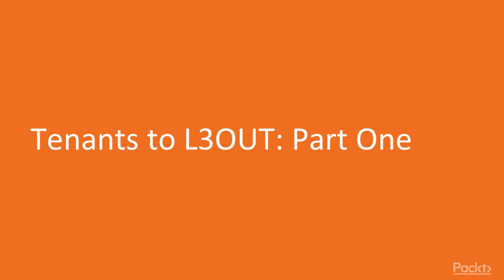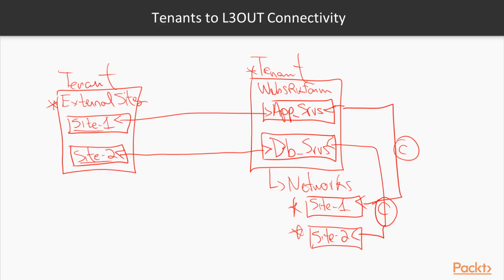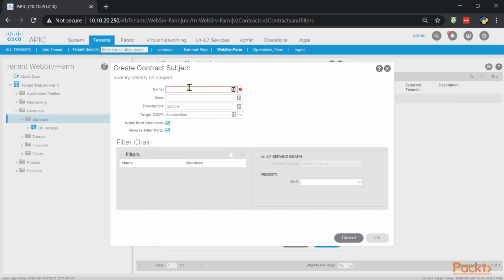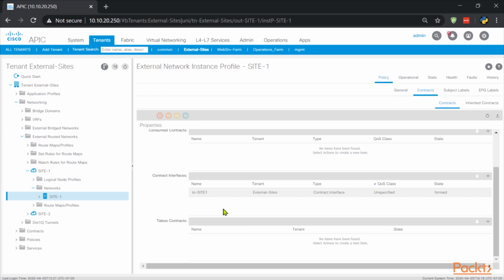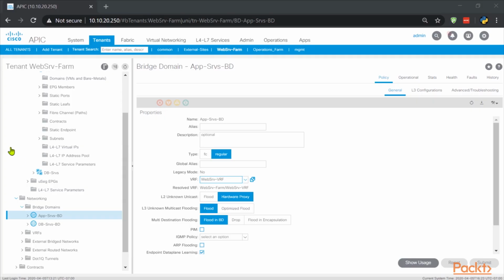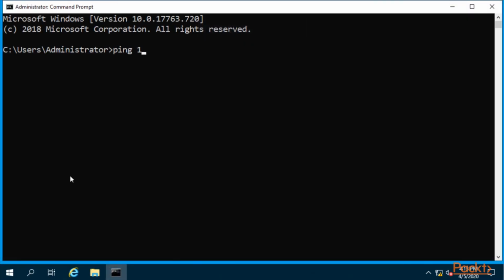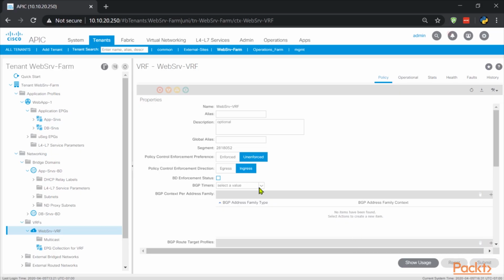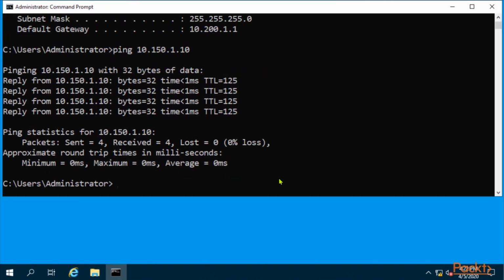6003 Tenants to L3OUT Part One